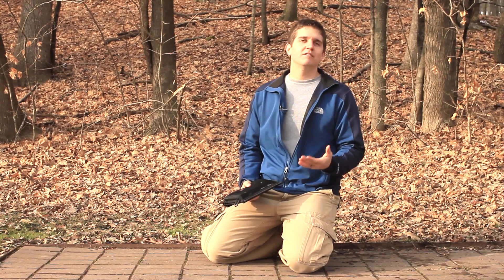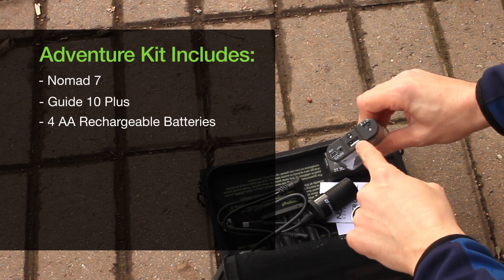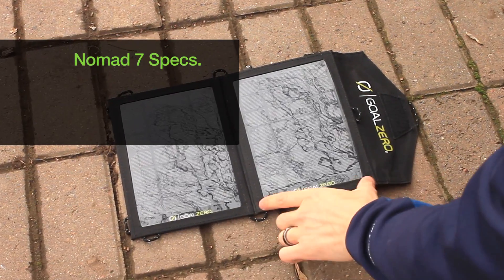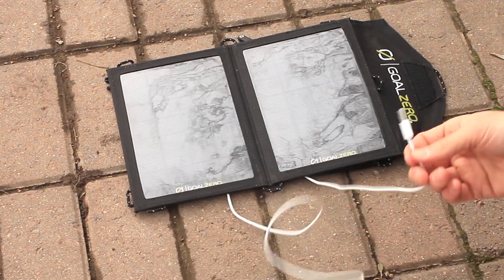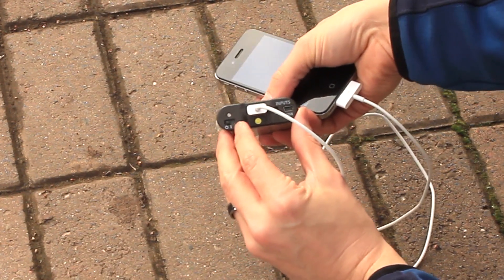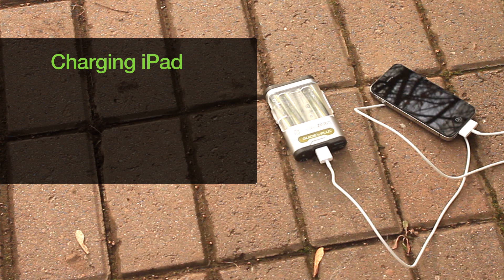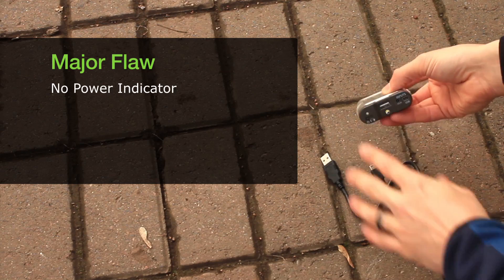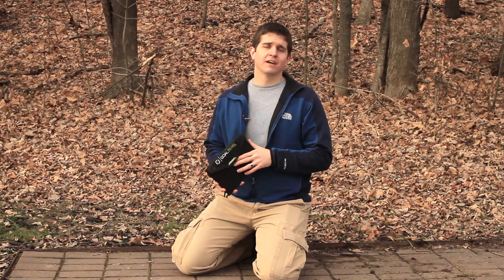Best Solar Charger: Goal Zero Adventure Kit in Depth Review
You can buy this exact kit from amazon through the following

Here is an in depth review and complete "how to "overview of the Goal Zero Adventure Kit which is a portable solar USB Charger. The kit includes the Goal Zero Nomad 7 and the Goal Zero Guide 10 Plus. This kit is capable of charging your smart phone, iPhone, iPad, tablet, GPS, camera from the power of the sun.